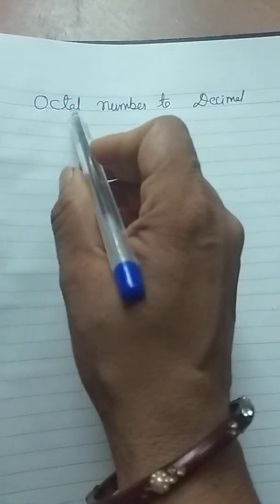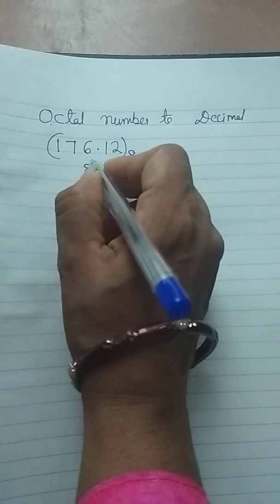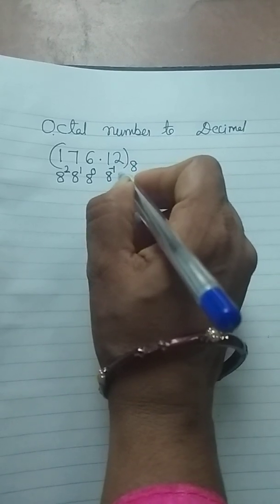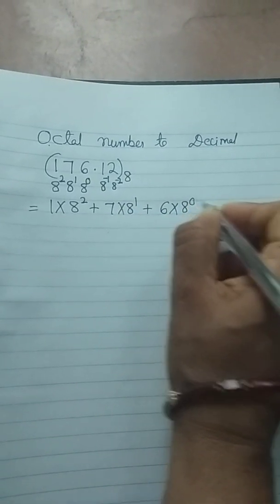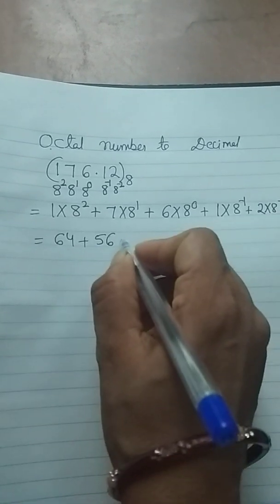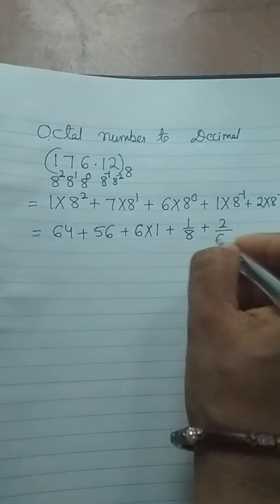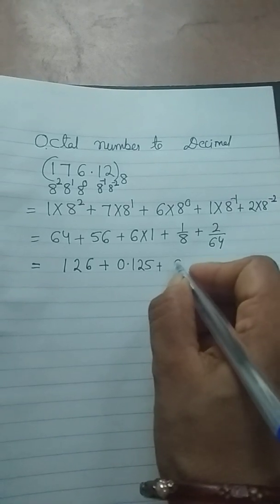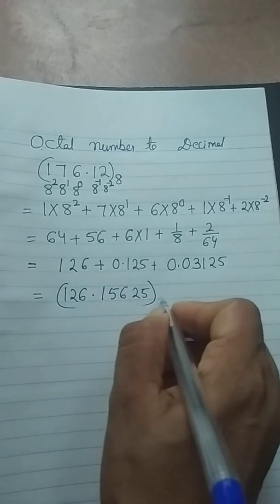Octal To Decimal (Fraction)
Class XI Computer Science (ch-2 Data Representation)